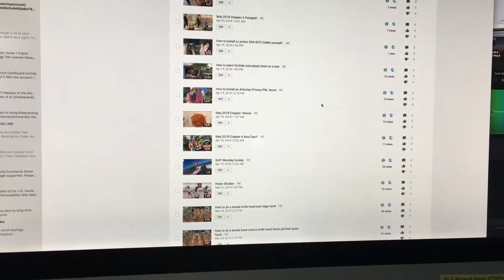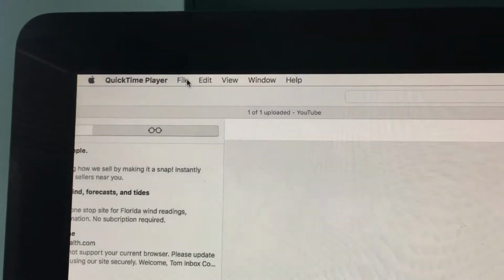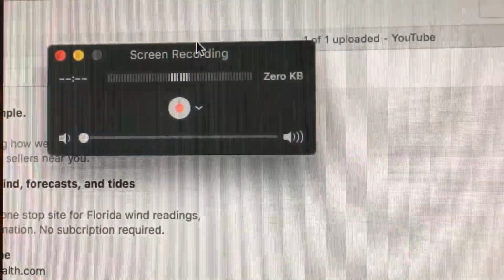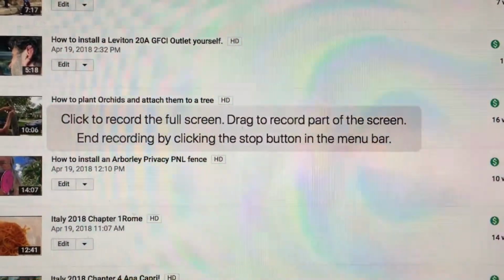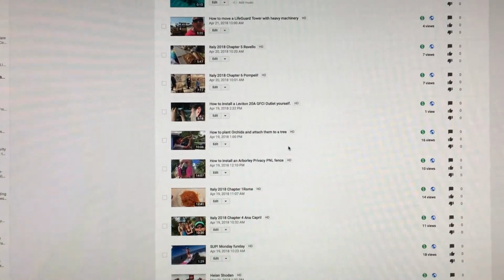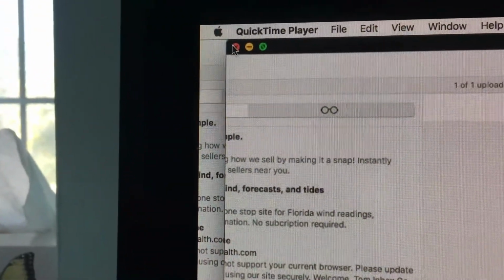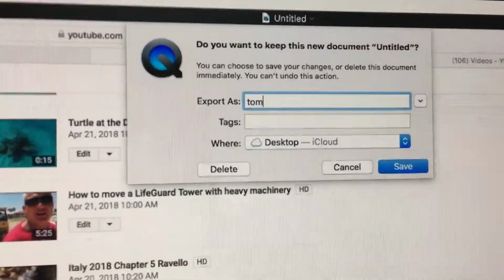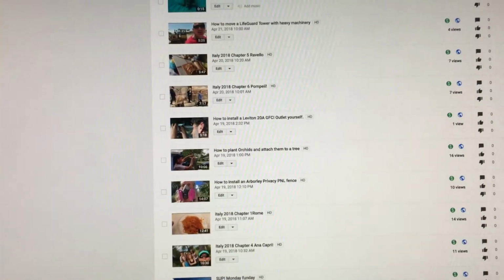How to make a screen recording with quicktime player